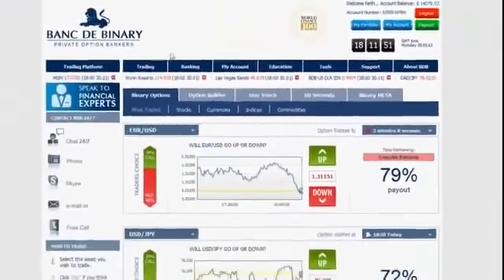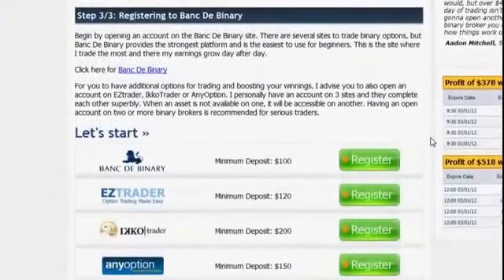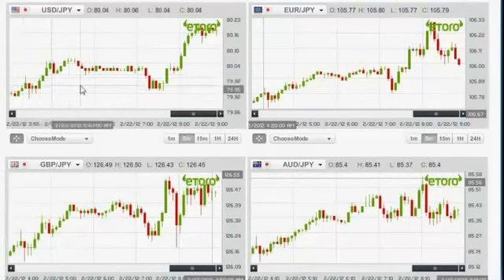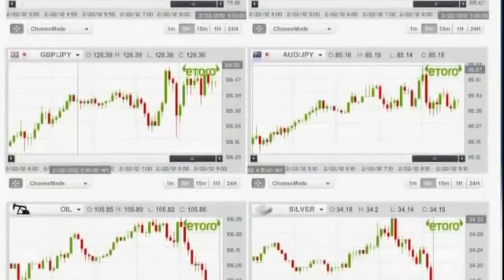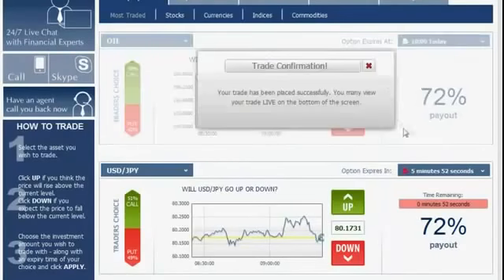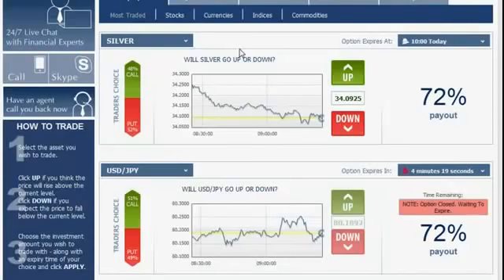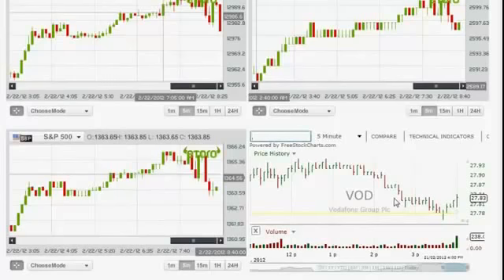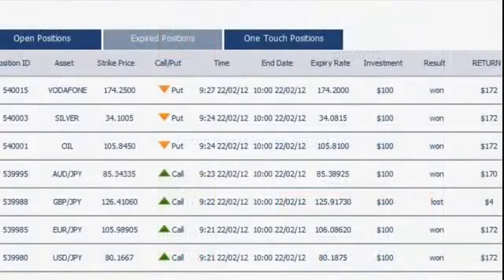Easy Profit Binary Option. Start NOW....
Binary options trading guide / Easy Profit Binary Option. Start NOW...
and Earn up to 88% profit today